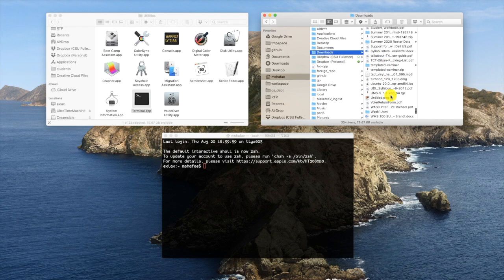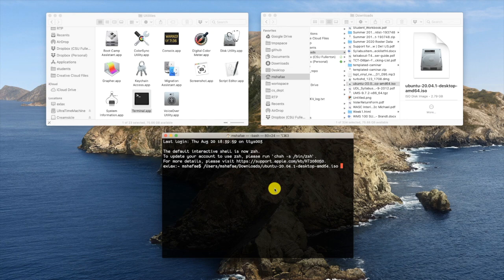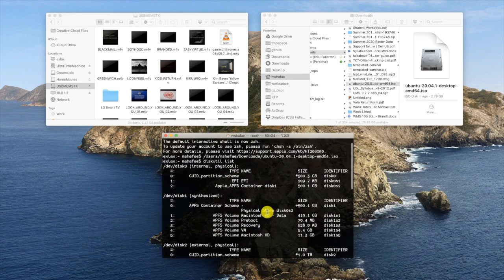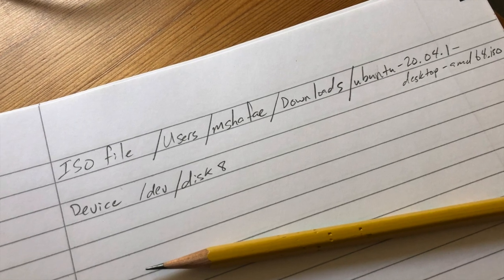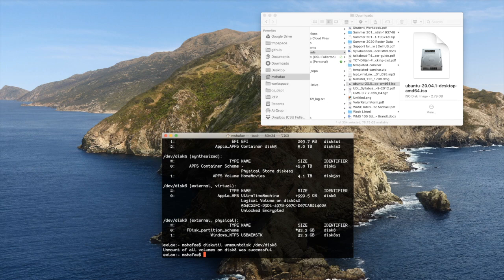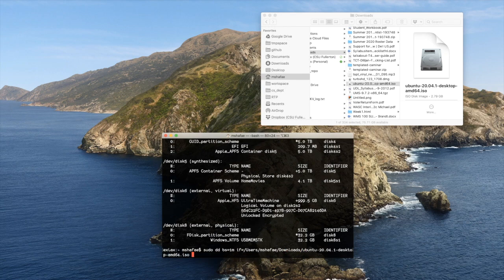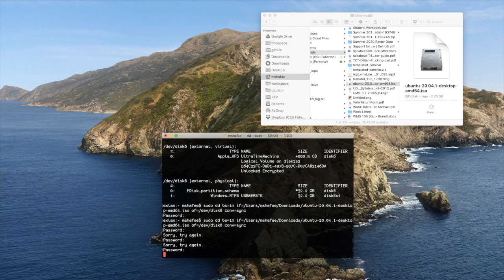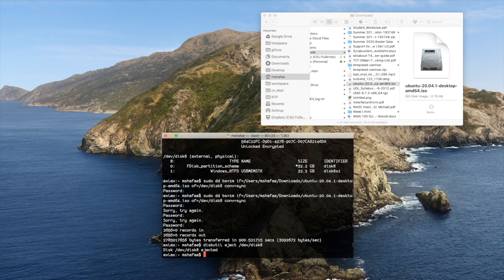Installing Linux 2u: Burning USB Memory Stick on a Mac the Unix Way with DD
You've downloaded a Linux ISO in the first step You have a Mac or other Unix/Linux system and you want to burn that ISO to a USB memory stick using traditional tools. If you're using Windows or a Mac and prefer a point and click process